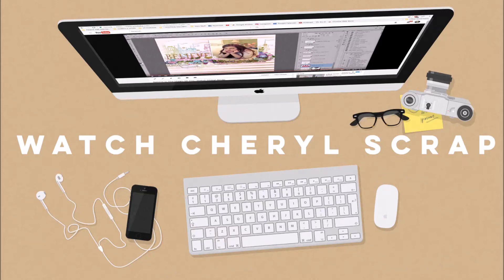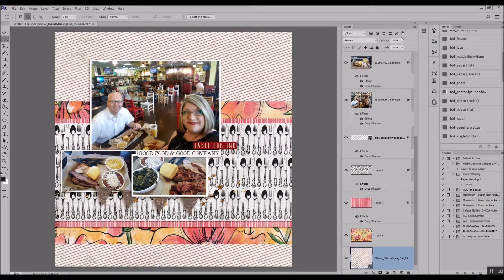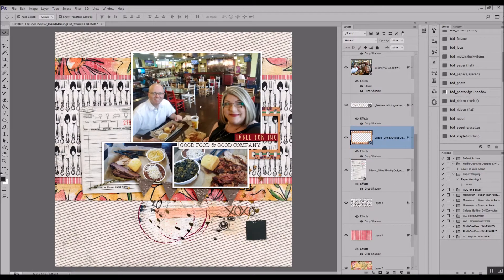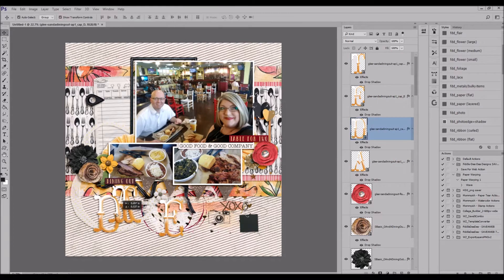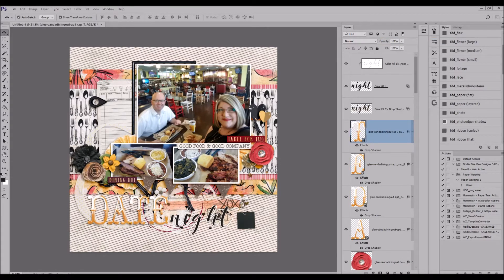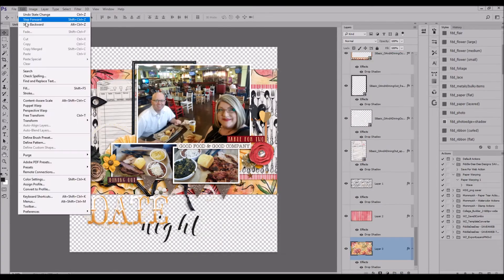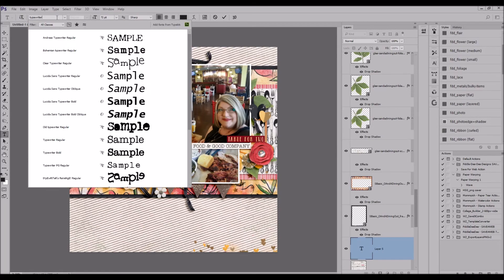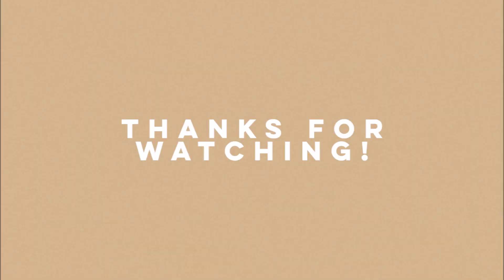date night ~ Watch Cheryl Scrap 412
Out and About: Dining Out Bundle by Grace Lee and Studio Basic
Fonts are Stamp and Typewriter